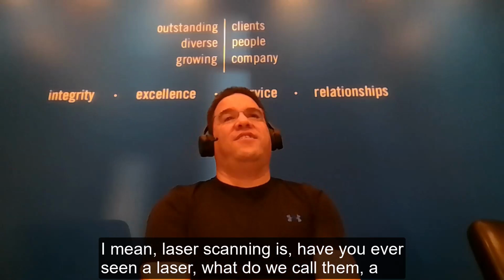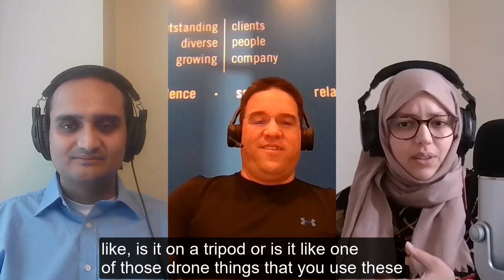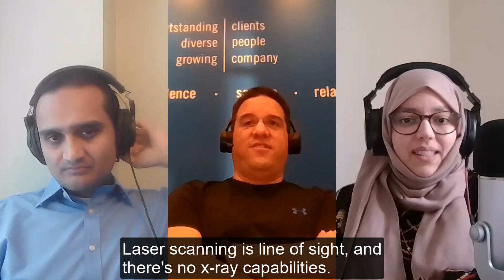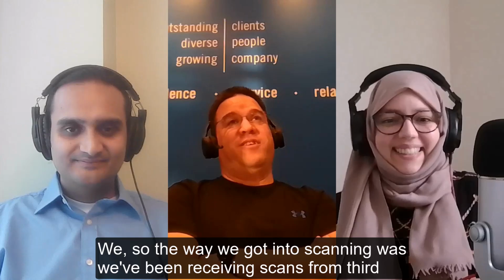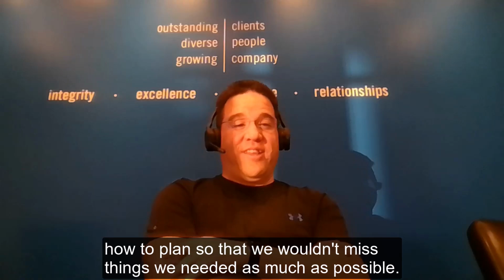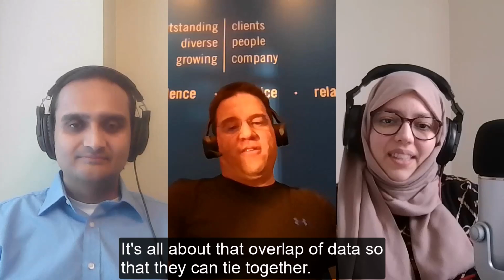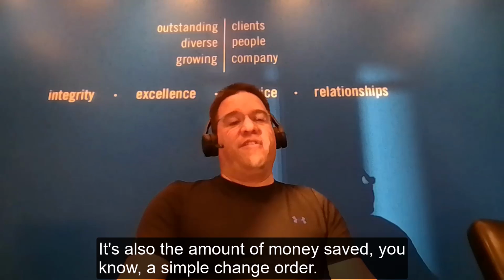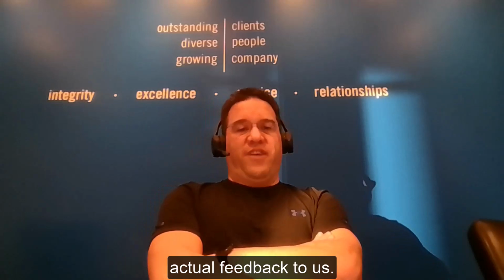ADHD and BIM Management - How Laser Scanning Transformed Projects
In this episode we talk with Robert about laser scanning and how it became a game-changer in their workflow. We explore the exciting project where they tackled downloading and scanning the world’s tallest ski jump.

What an incredible journey we had; this may be the end of our podcast series with Robert Deardorff but we sure do look forward to seeing him again in another podcast soon to inspire us some more.

This is episode 6 of 6 in the conversation.